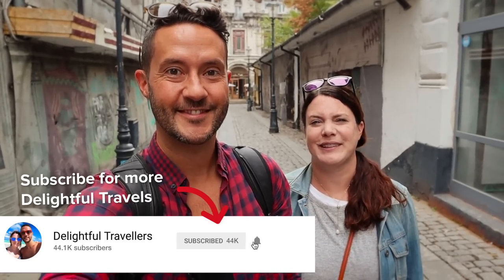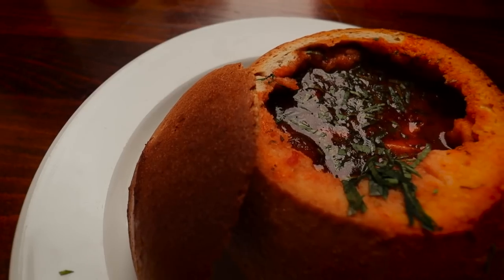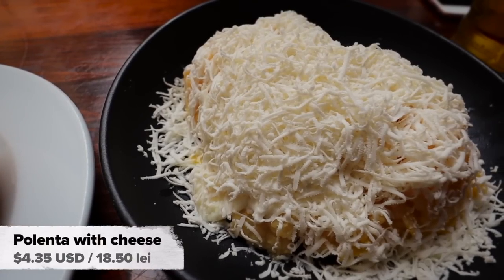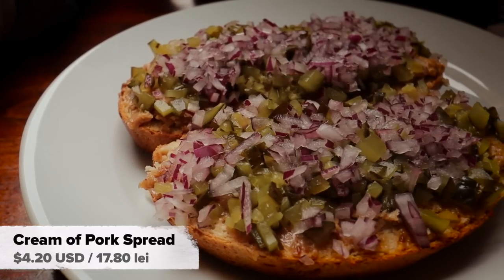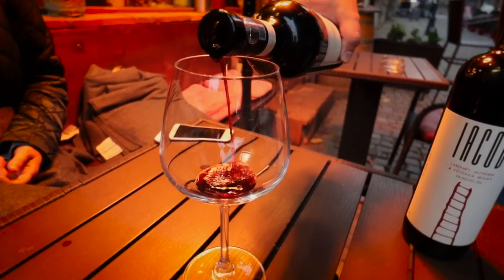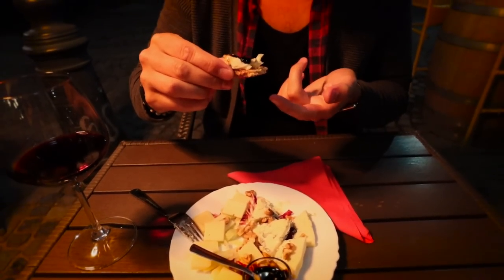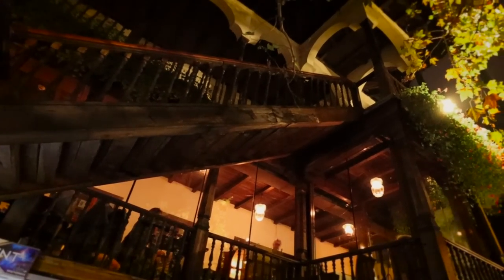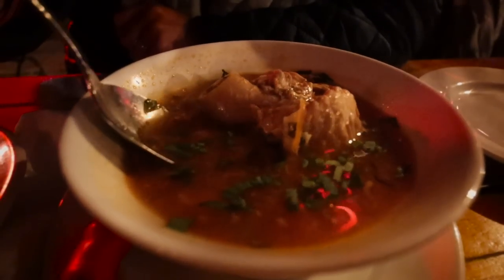Unreal Romanian Food Tour. 🍽 8 MUST TRY DISHES in Bucharest, Romania 🇷🇴 Eating Romanian Food 😋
Unreal Romanian Food! This week we’re so excited to be trying traditional Romanian food for the very first time.

We start off a very famous restaurant and Old Town called Caru' cu bere. Here we try a few different dishes including a sour soup called Ciorbă which was made with white beans and pork and served in a bread bowl. We also had a polenta dish called Mamaliga cu branza si smantana, which is is made with cheese, sour cream and an egg. We also tried to order a pork dish called Jumari which we thought was made with pork rinds but ended up being a piece of bread with a pork spread and pickles and onions.

Later in the day we head to a wine bar to try out some Romanian wine and cheese. We each got a glass of red wine which was so much better than we expected and a cheese platter entirely made of Romanian cheese.

Lastly we make our way to one more restaurant to have some dinner. Here we try another Ciorbă or sour soup, this time made with turkey. We also try one of the most typical Romanian dishes, cabbage rolls which are made from pork meat and they were delicious. We also try a dessert called Papanași which is essentially small fried doughnuts covered in sour cream and with jam on top.